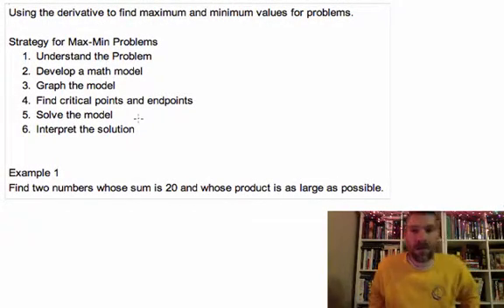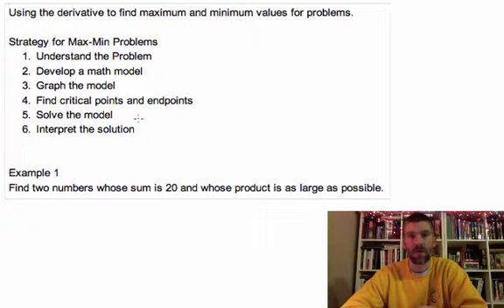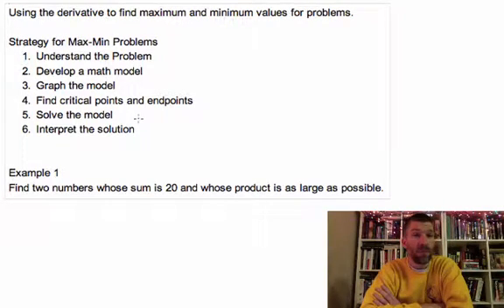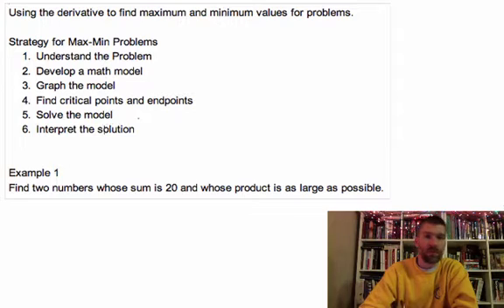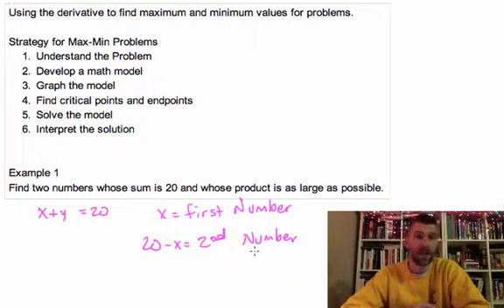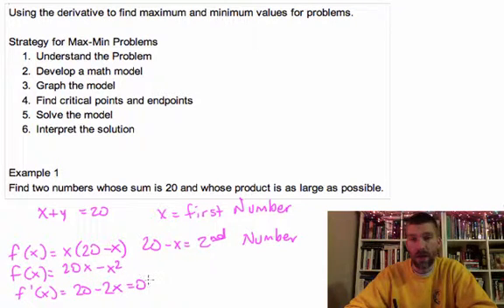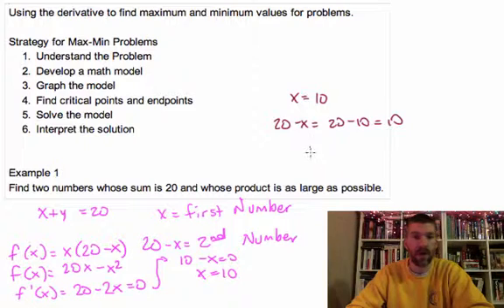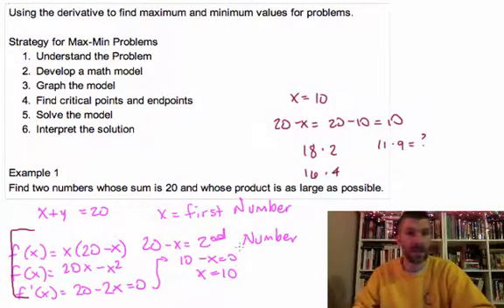Calculus - 4.4 Notes Example 1: Finding a Maximum Product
Use calculus to find the max product of two numbers who sum up to 20.